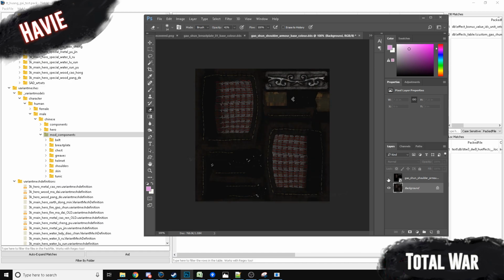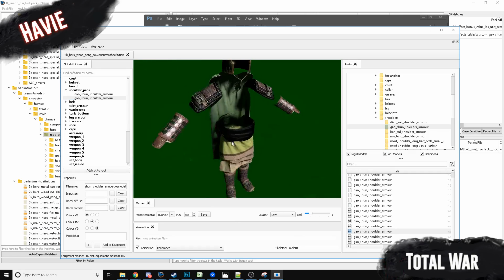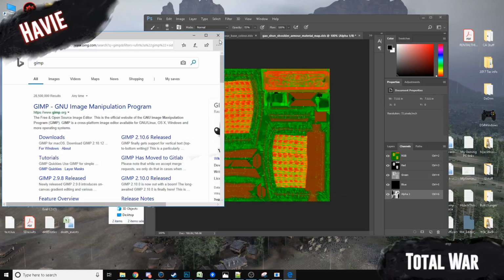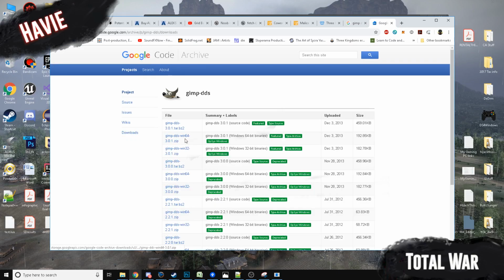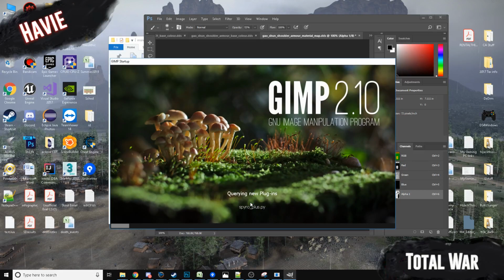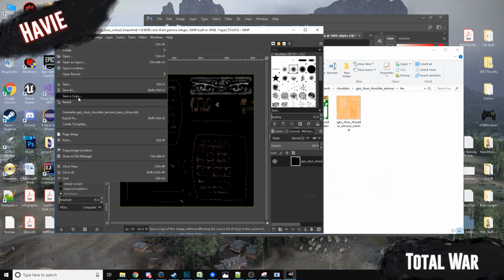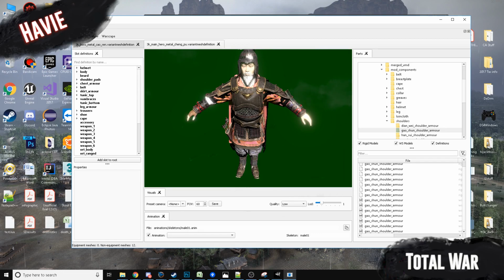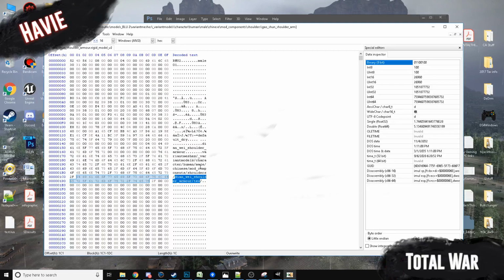[Havies Mods] Lets MOD TW3k- recoloring armour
The struggle